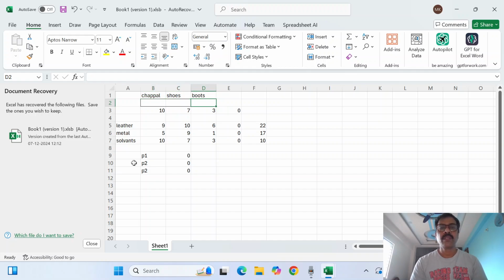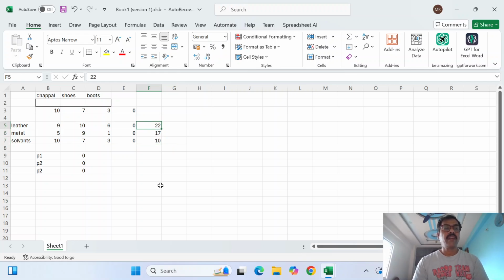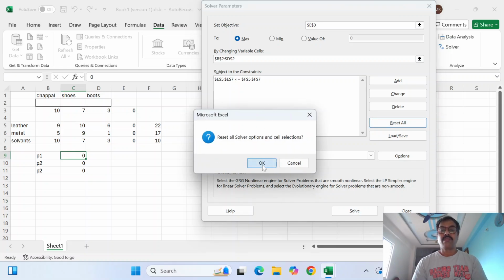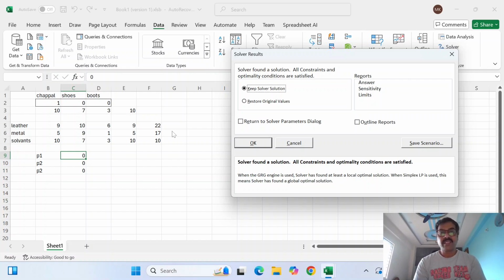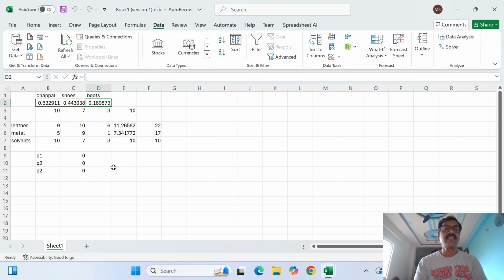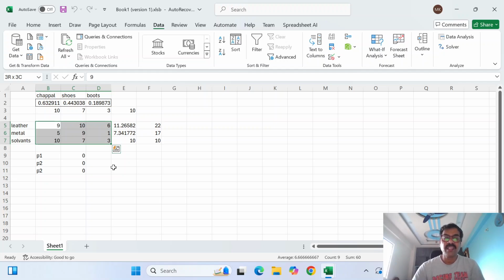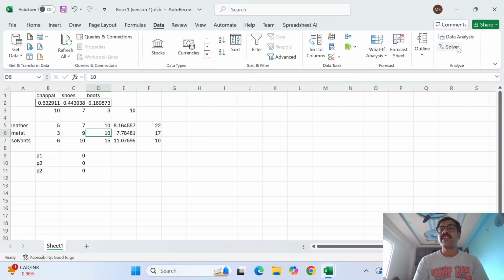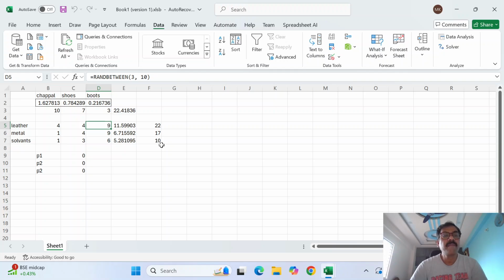Solver for linear problems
This video demonstrates solving a linear programming problem for given set of constraints and conditions.